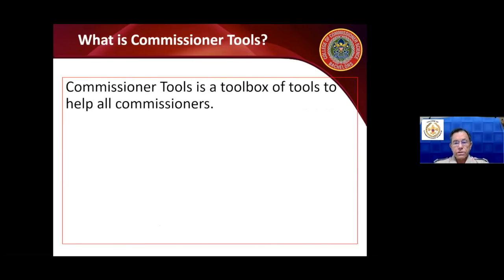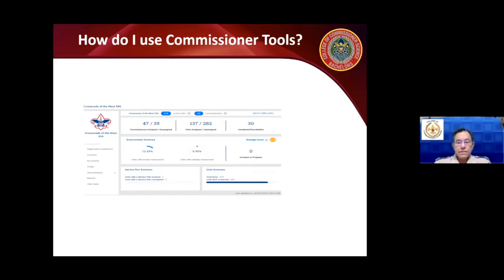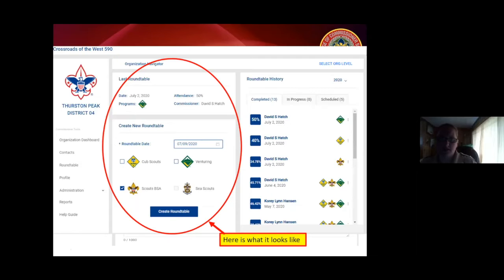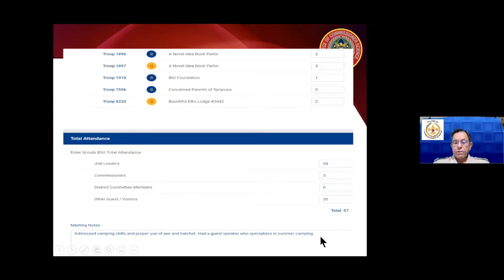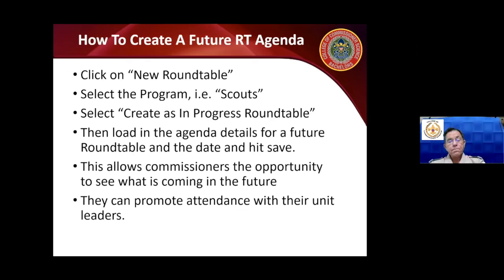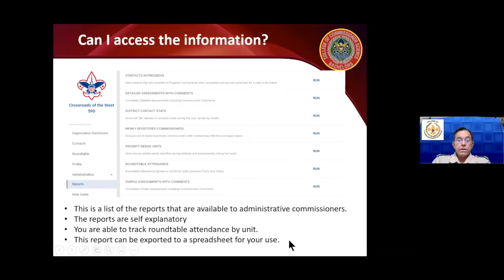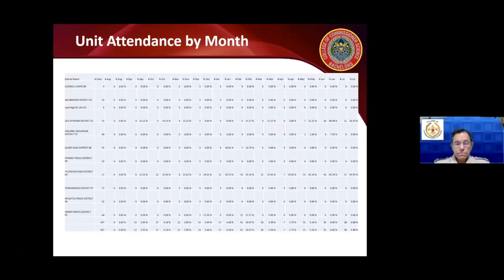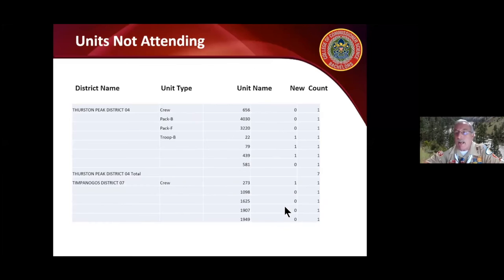BCS 153 Roundtable & Commissioner Tools Sept 2020